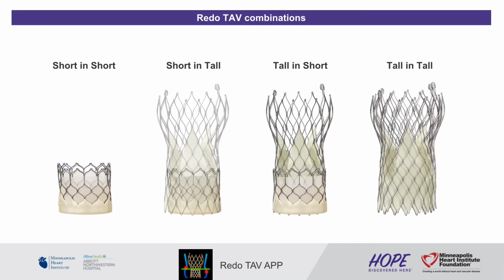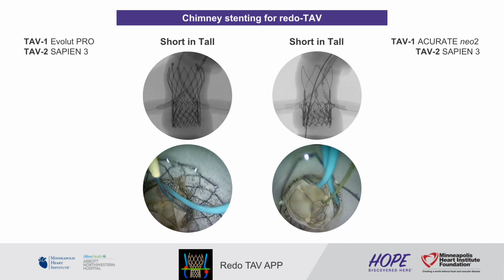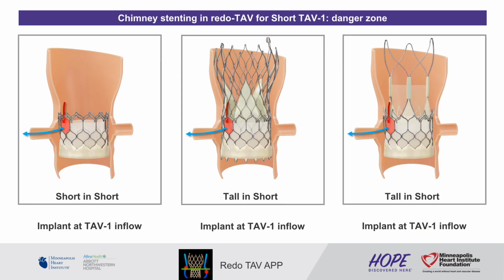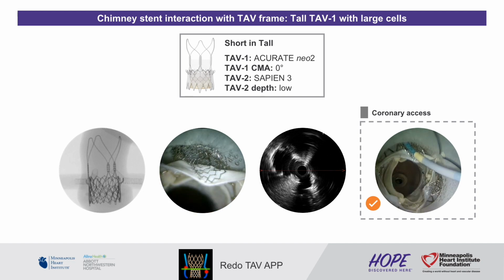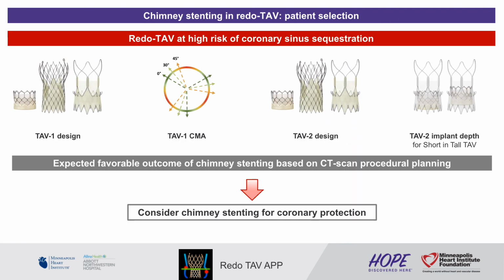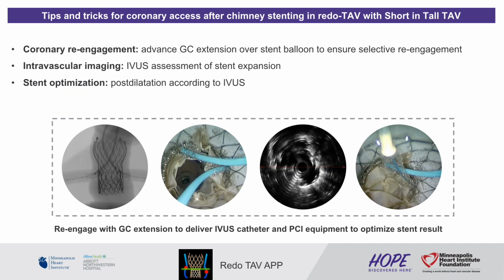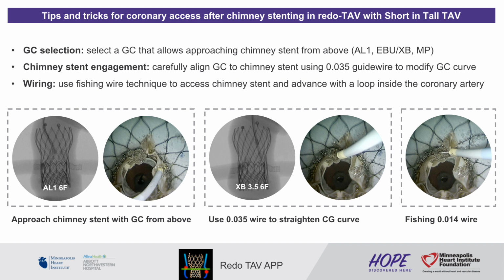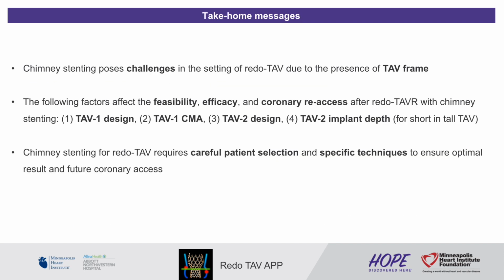Coronary protection Chimney stenting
This section addresses issues surrounding Chimney stunting and pros and cons surrounding this technique